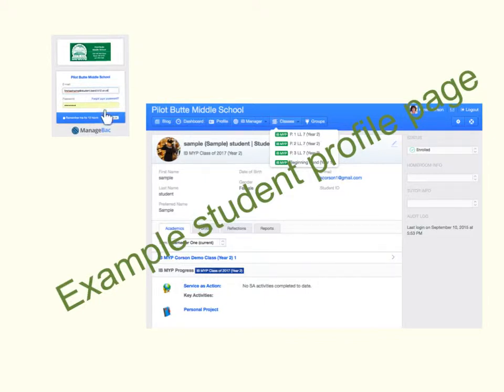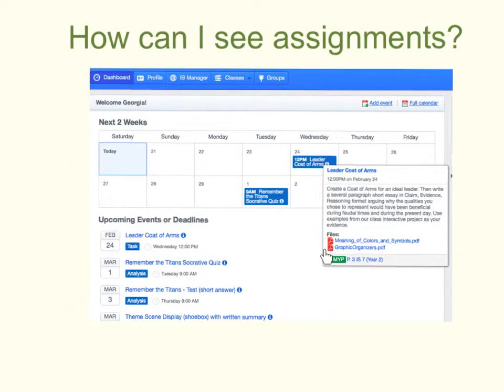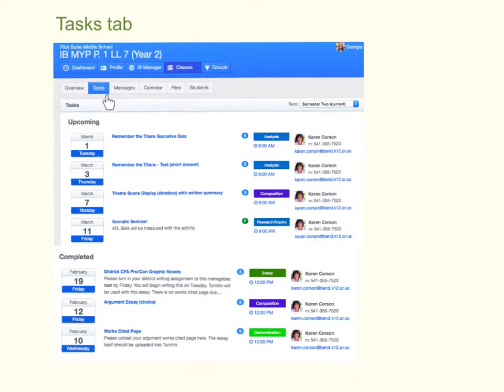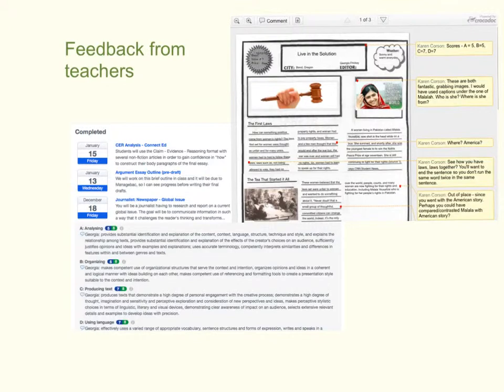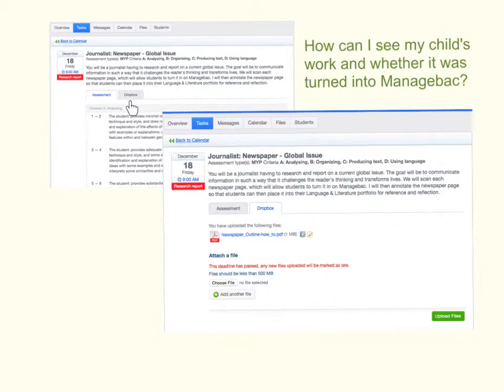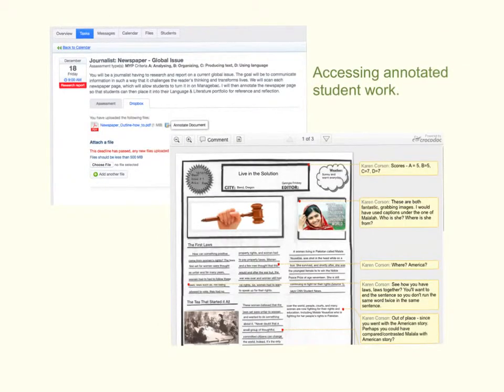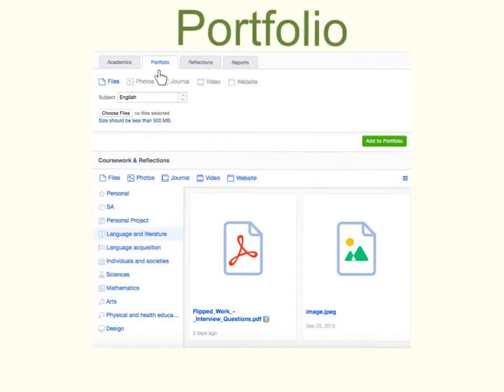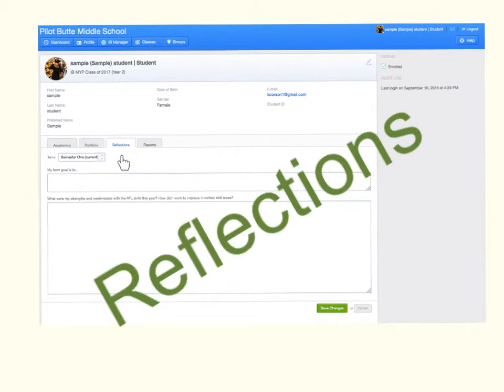Managebac for PBMS Families